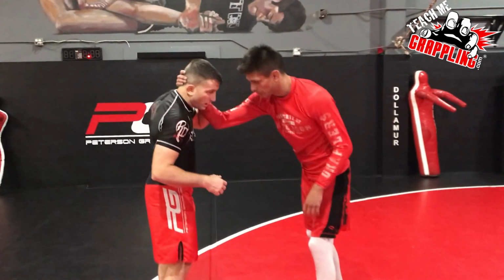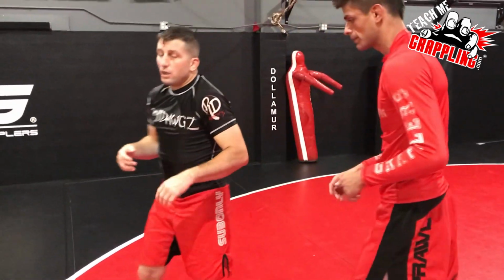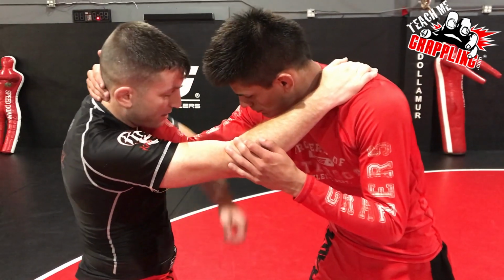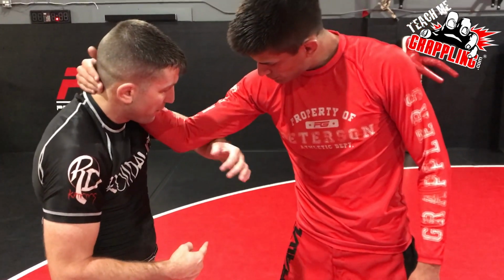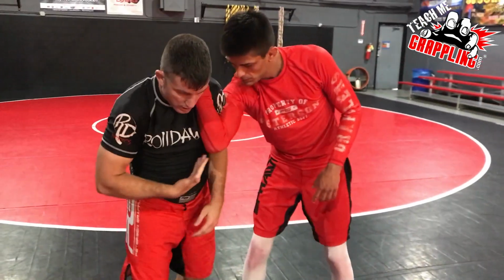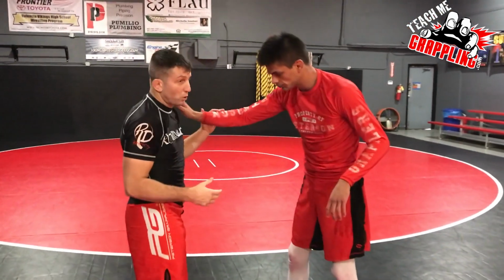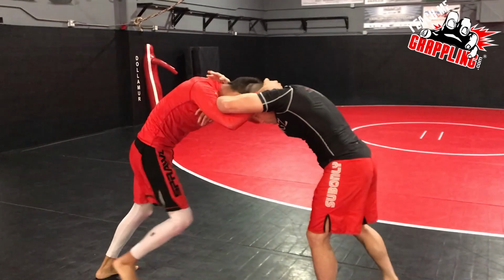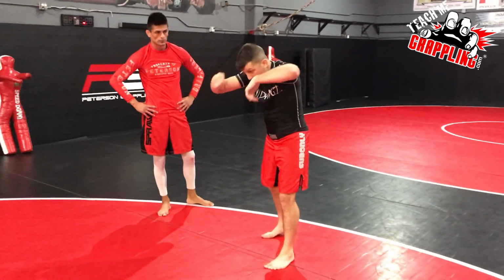HOW did I get behind my opponent to SUPLEX??!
This is a collar tie counter that I used to use all the time and someone asked me about how I got the back of one of my past opponents.  I call the one I used to use the "Bump" and the one I use now the collar tie "Slide by".  Check out the details and you are sure to find something useful!  More videos to come!